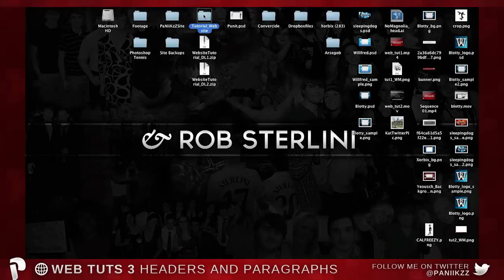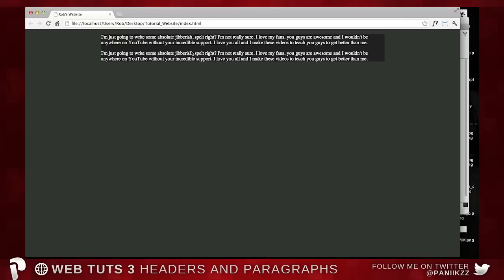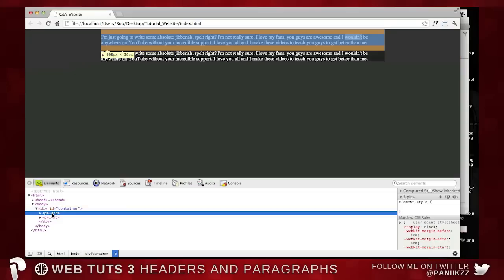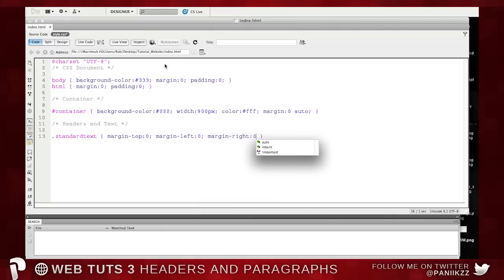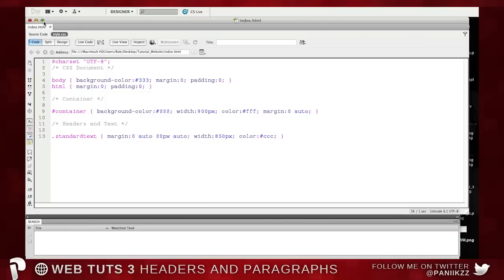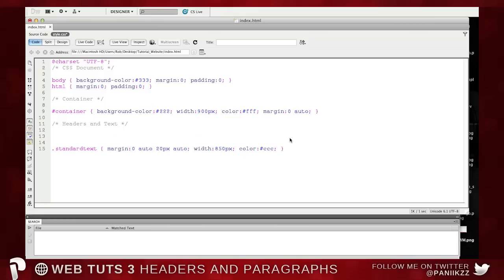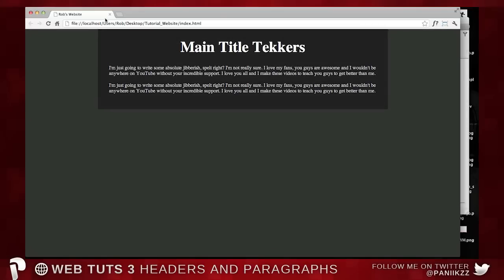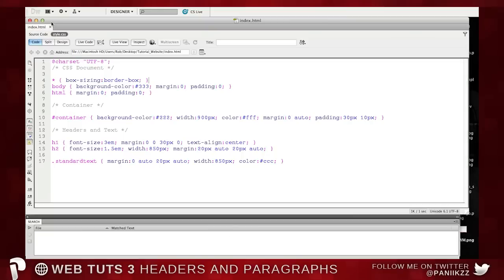Web Design & Coding for Beginners - Headers and Paragraphs #003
Here we tackle how to correctly use headers and paragraphs to best display text.